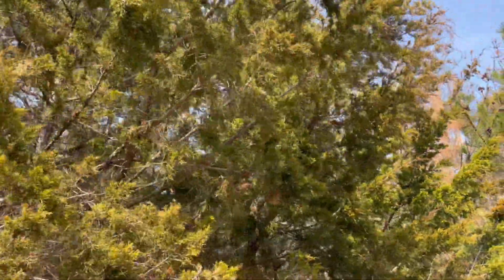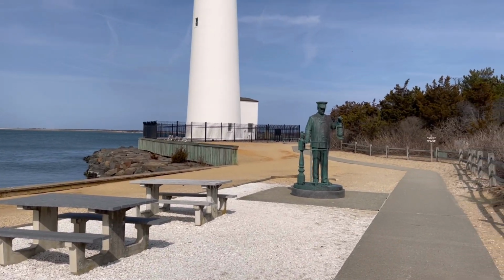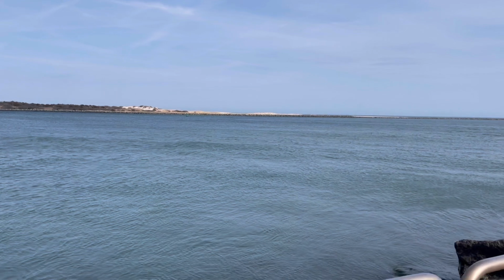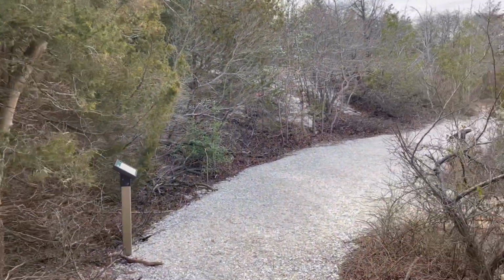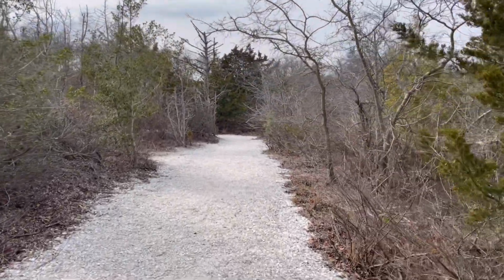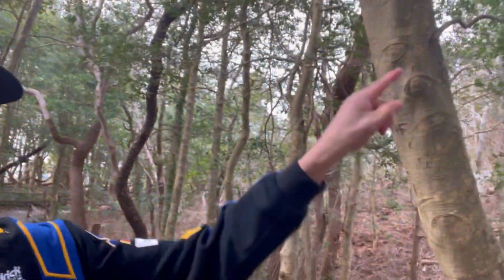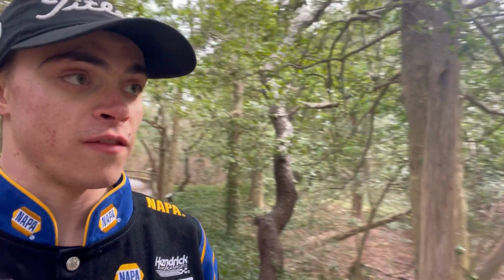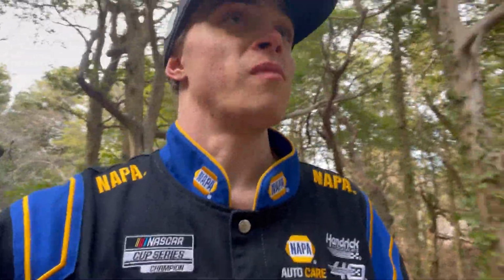￼ Barnegat Bay Lighthouse Tour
Join me as I take you around one of the most beautiful lighthouses in New Jersey.